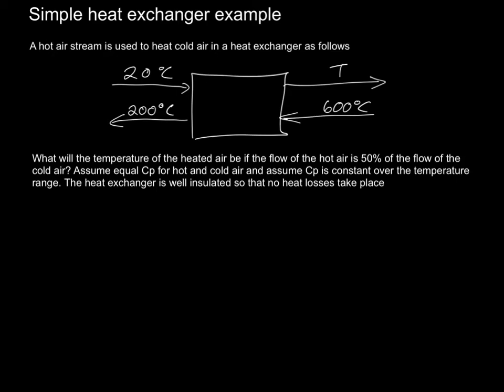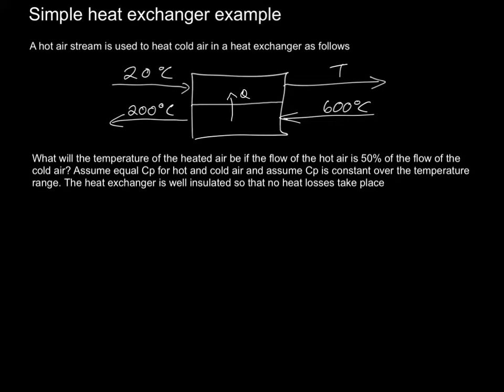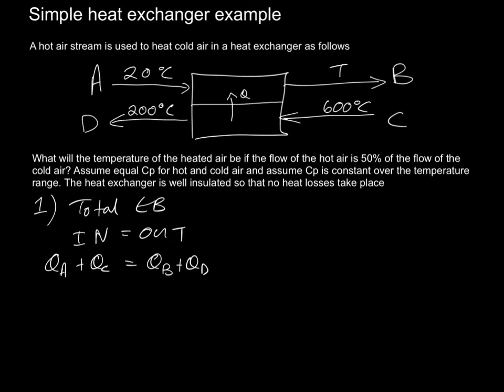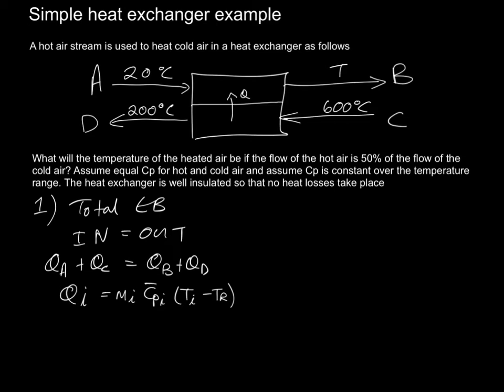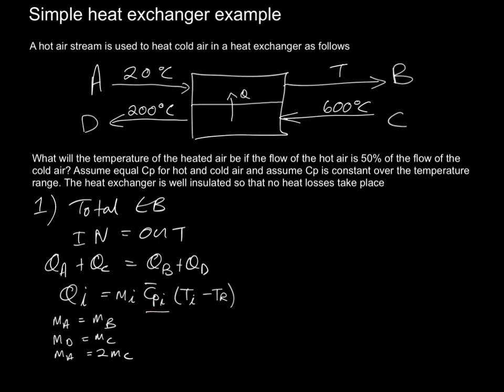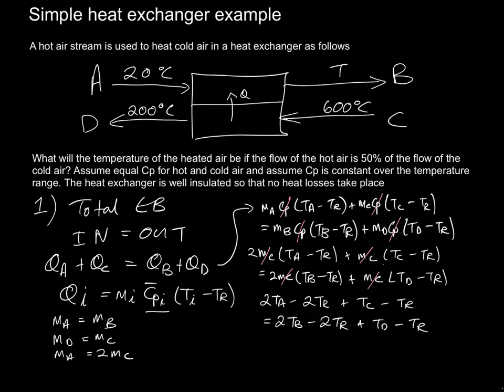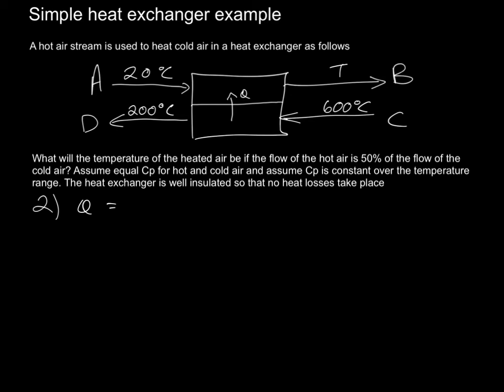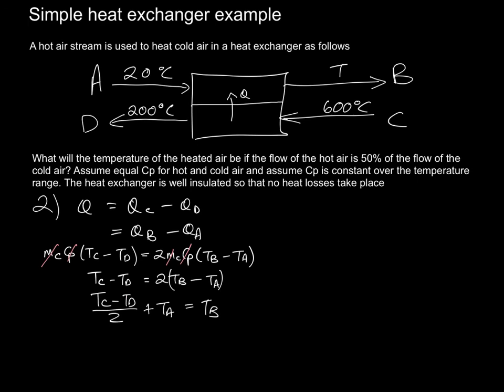SImple energy balance on heat exchanger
Example 3.6.2 of CIR211